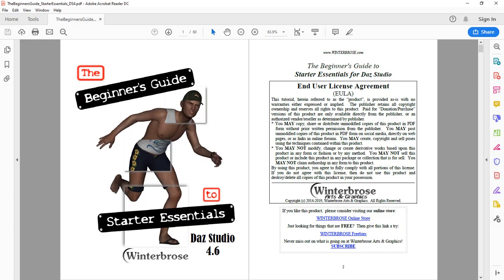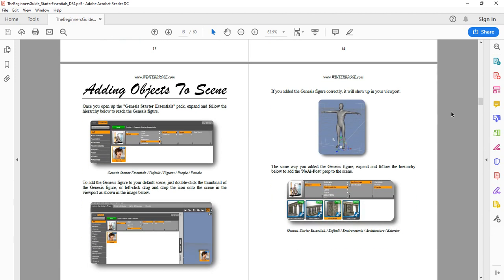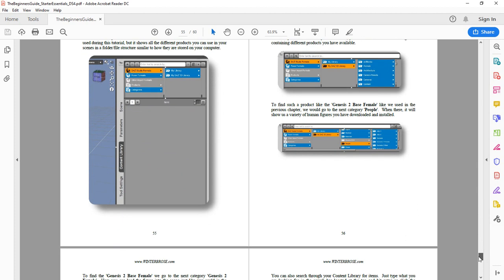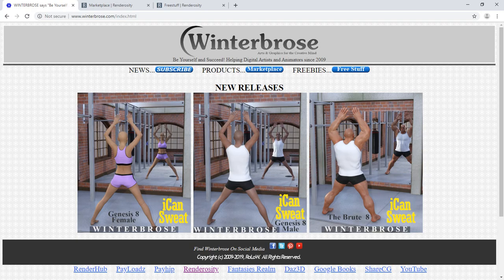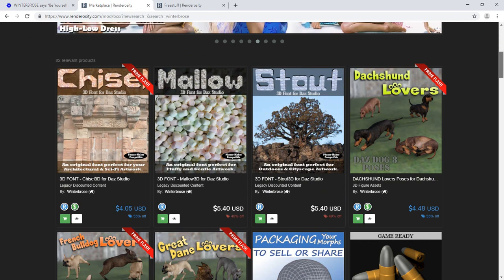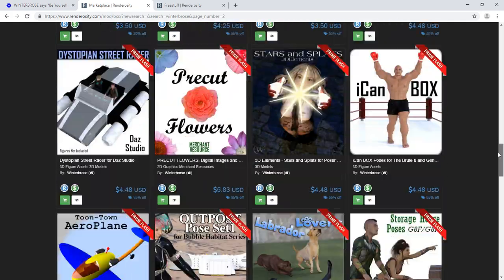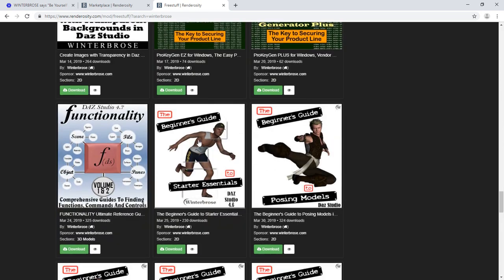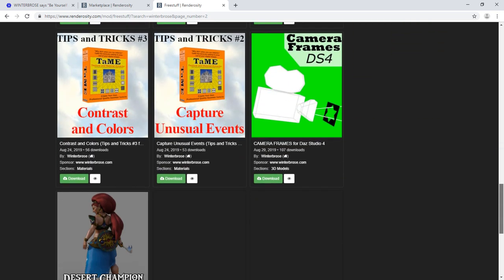The Beginner's Guide to Starter Essentials for Daz Studio 4.6 FREE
Are you new to Daz Studio and the wonderful world of using 3D modeling to create fantastic artwork?  Read more about it below and then get this free guide from:

Don't get disappointed and throw your hands in the hair.  Grab a copy of this tutorial to take you step-by-step from nothing in the viewport to how to use the variety of items available in the Starter Essentials bundles for Genesis, Genesis 2 Female and Genesis 2 Male to create your very own scenes.  Don't be afraid of all the power that Daz Studio offers!  Hit the ground running by learning what you need to get started without the need to buy anything else.  Once you know what you are doing, nothing will be able to stop you.  This colorful fully illustrated guide comes in PDF format covering everything from installing the Starter Essentials manually or with DIM to how to find all that wonderful content included for free from Daz3D.

* Tutorial Overview:
  - 60-Pages Fully Illustrated
  - Popular PDF Format
  - Step-by-Step Instructions
  - Prepared with Daz Studio 4.6
* Getting Started:
  - What is Starter Essentials?
  - Preparing DAZ Studio Layout/Style
  - Finding/Installing Starter Essentials
* Your First Scene:
  - Finding Items in Smart Content
  - Creating Your First Scene
  - Adding/Deleting Objects
  - Putting It All Together
  - Saving Your Scene
* Rendering:
  - Adding Lights
  - Render Settings
  - Adding Color and Style:
  - Applying Materials to Objects
* Content Library:
  - Finding Items in Content Library
  - Adding Items to Scene
* Conclusion:
  - Complete Scene using only Starter Essentials